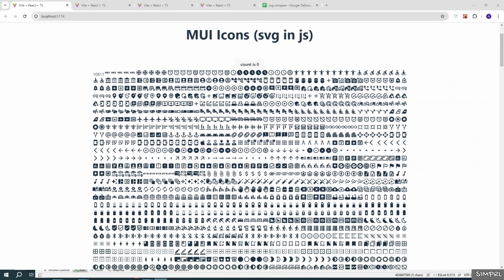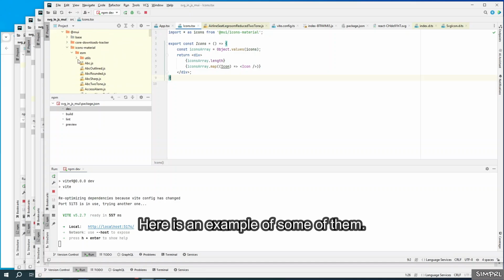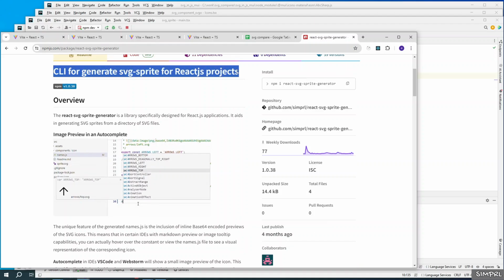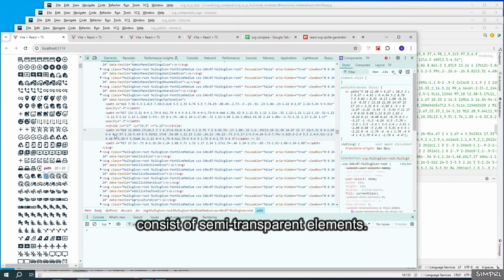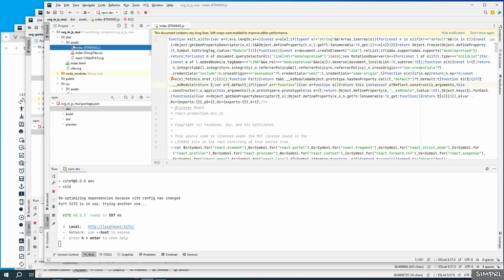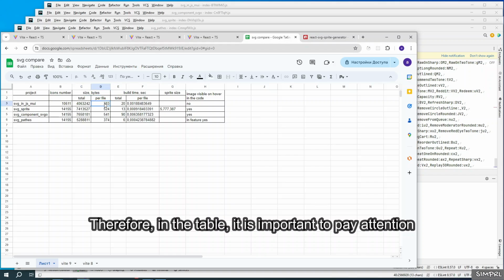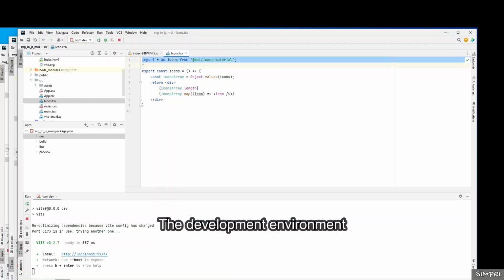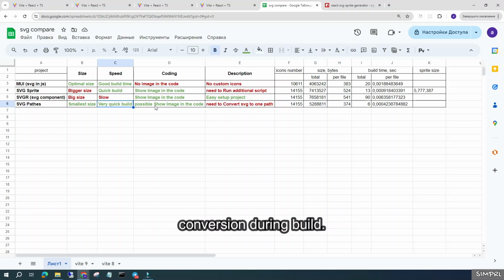Comparing SVG Icon Techniques in React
Hey everyone! In today's video, we're diving deep into the world of SVG icons and exploring four different methods to integrate them into your web projects. Whether you're a seasoned developer or just starting out with web design, you'll find practical insights and tips to enhance your workflow.

What we'll cover:

Material UI npm Library: How to efficiently use a ready-made icon set for quick deployment.
Custom SVG Files: Step-by-step guidance on managing SVGs manually for more customized designs.
SVG Sprites: The advantages and how-to of implementing SVG sprites in your projects for better performance.
SVG Paths: The innovative approach of using path data to drastically reduce file sizes and speed up your site.
Why watch?

Understand the pros and cons of each method with clear examples.
Watch live demos showing how each technique performs in real-world scenarios.
Gain insights into reducing build times and optimizing your website's performance.
Get actionable tips to decide which method suits your project's needs best.
If you find this video helpful, please hit that like button—if we reach at least three likes, I’m excited to develop and share a script that could revolutionize how we handle SVGs, possibly even as a Veet plugin.

Timestamps:

0:00 Introduction
0:20 Setting Up Projects
1:00 Comparing Icon Handling Techniques
3:00 Demonstrating SVG in Veet
5:00 Analysis of Build Times and Bundle Sizes
7:00 Coding Convenience and Practical Tips
9:00 Conclusion and Next Steps
Let's make our web projects shine with streamlined SVG handling! Drop your questions or feedback in the comments below—I love hearing from you and helping out!